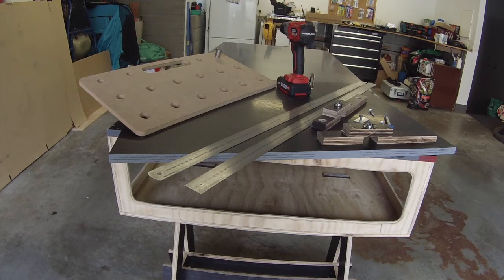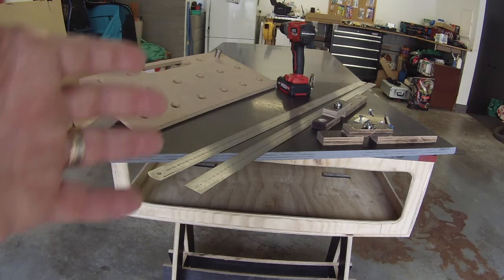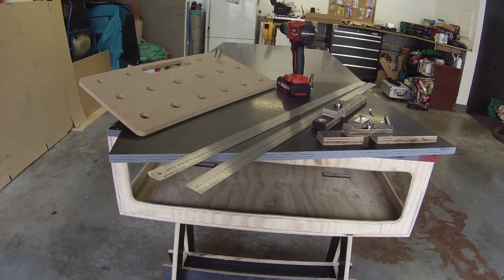DIY MFT Build Part 1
This video is part of a 2 part series that looks at how to build and use a DIY Part Guide alternative and comparing this to a CNC machined Router Template to create 20mm holes in an MFT table. Part 1 Investigates how to use and examines how well the DIY Parf Guide works. Part 2 does the same for the CNC machined Low Cost Router template and then compares the two.

(Also you need to accurately drill 3mm holes into the 2 steel rulers at 96mm centres (11 holes per ruler).
This is not that easy to do with home drill press with great accuracy. After a few attempts I elected to have them drilled at a machining shop with computer controlled milling machines. This gave me precision of better than 0.01mm. Best I could on the home drill press if I was careful was between 0.1-0.3mm, so 10 -30 times worse. Cost was $80 at the local machine shop.

1 x 3mm HSS Drill Bit (or whatever you have however you need to make sure your drill bit matches the holes in the steel ruler.

1 x 20mm Forstner Bit

3mm diameter Pins or Blind Rivetts with 3mm dia shaft (Mandrel)

Additionally, you need to make a Hole boring guide for the Forstner bit.